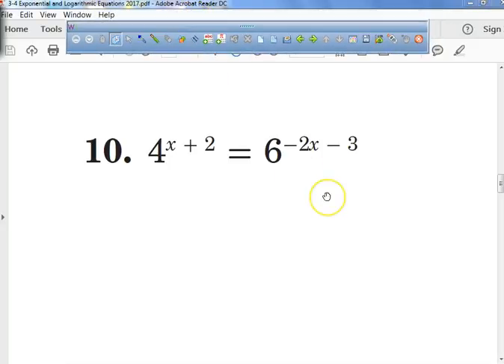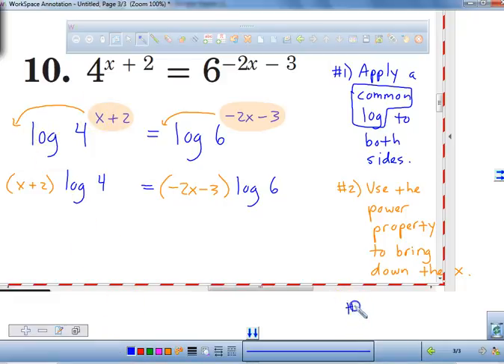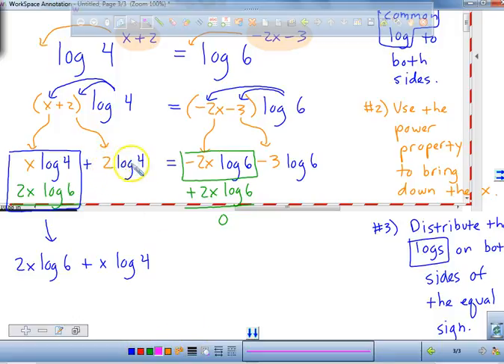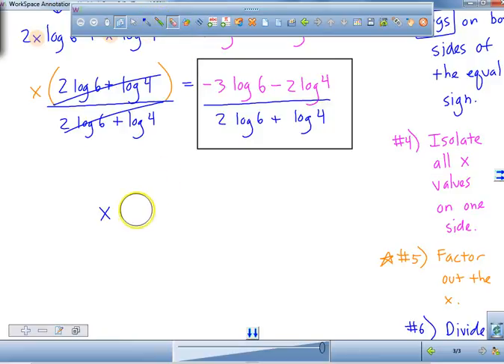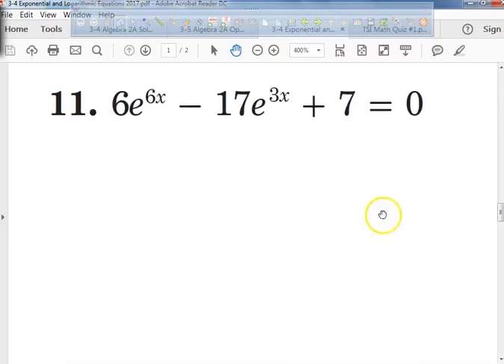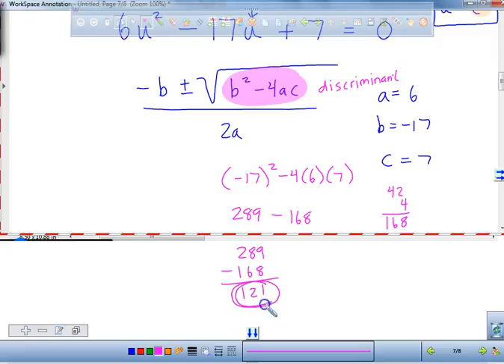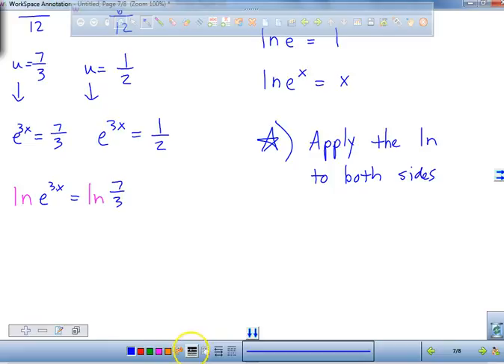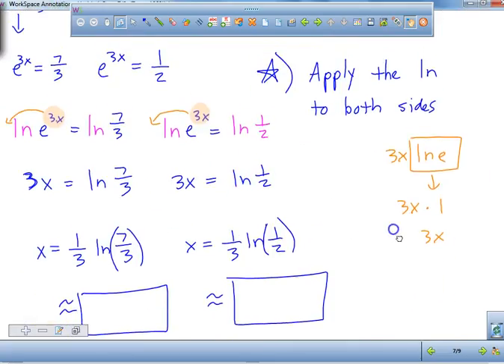3 4 Exponential and Logarithmic Equations Part B